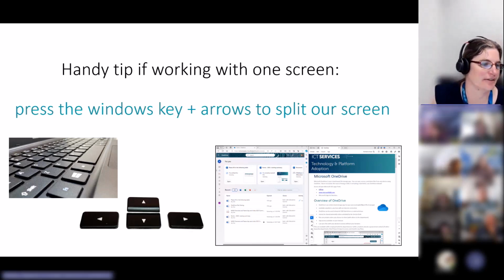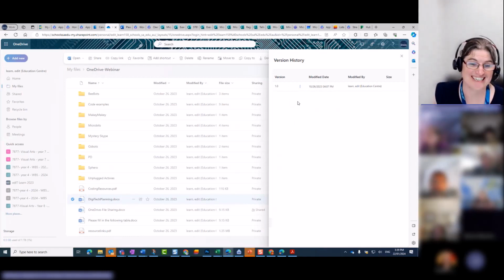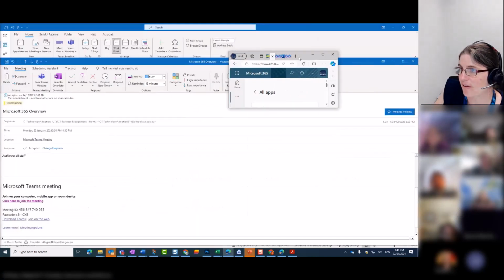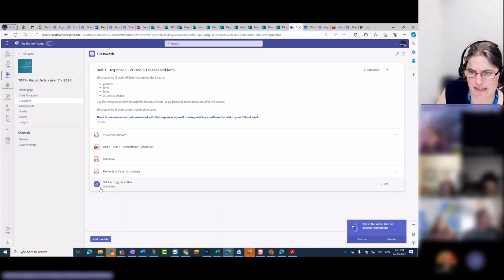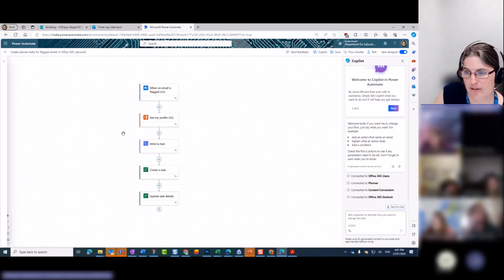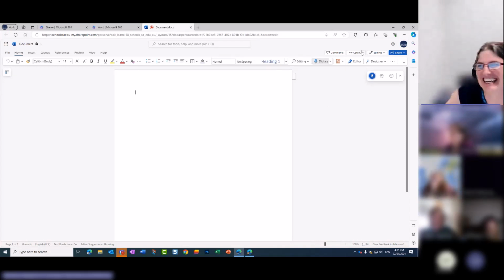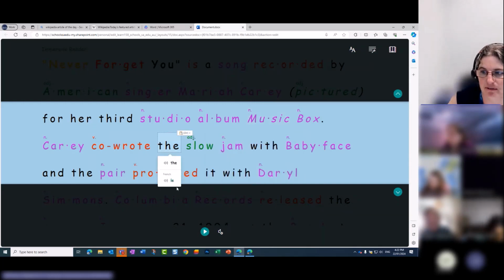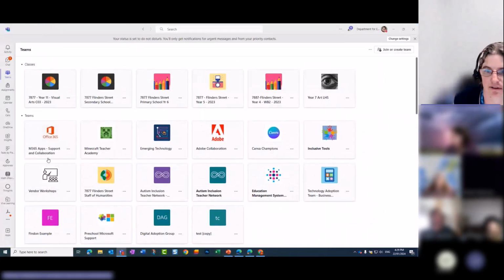Microsoft 365 Overview - webinar January 2024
This is a recording of a webinar run by ICT services in January 2024.  It is a brief introduction to the applications available in the M365 suit and examples of how these might be used in a school setting.